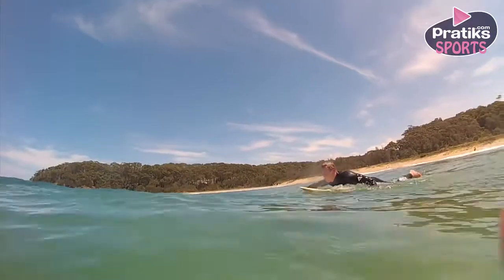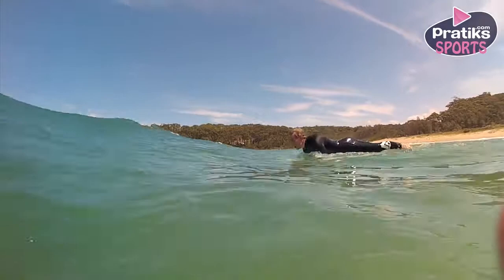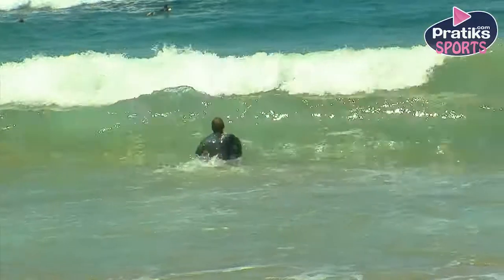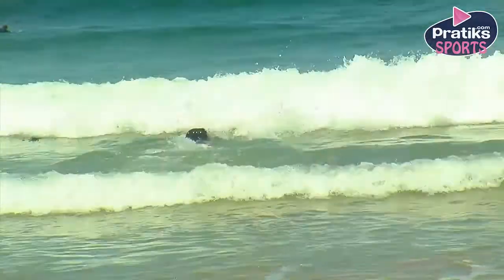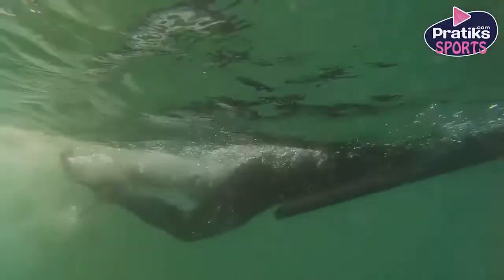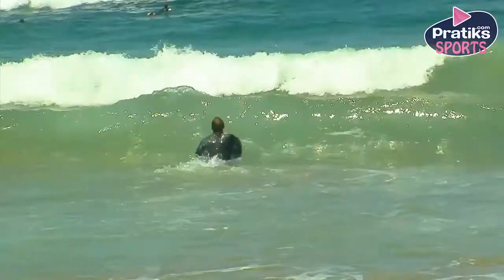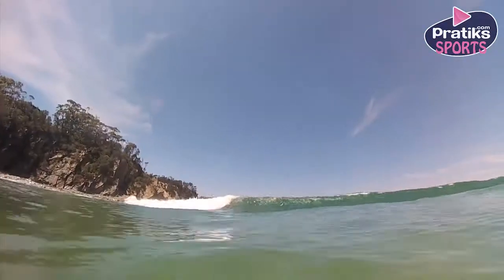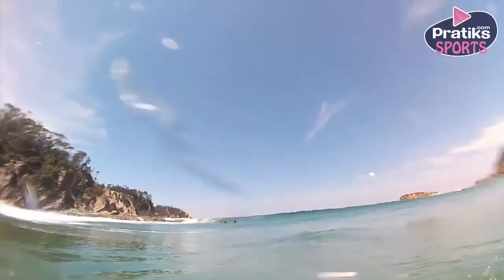Surf - How to make the chicken dive (or duck diving)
Duck diving is the safest way to get through waves, but some times the waves are
too big to duck dive. In this case, another strategy is to dive under the wave
without your board.
The first thing to consider when you are going to ditch you board is people behind
you. A loose board can seriously injure someone so if there is anyone behind you,
even if the wave is too big you must attempt a duck dive.
After ensuring no one is behind you, wait until the wave is a couple of meters away
before swimming as deep as possible under the water. Stay under the water until
the wave has completely passed.
This is not a recommended method of getting through a wave.